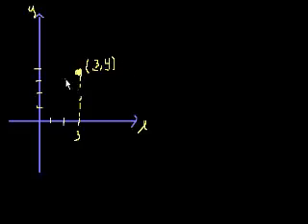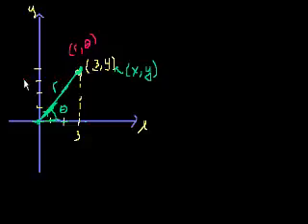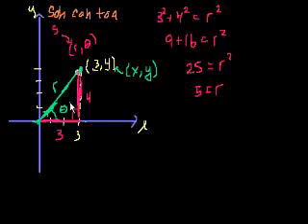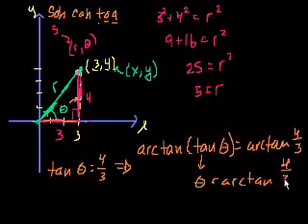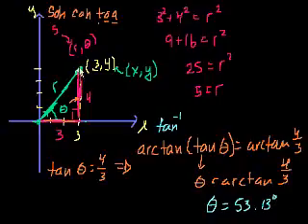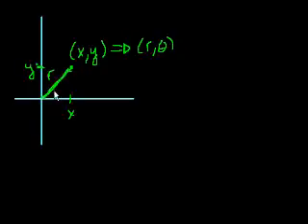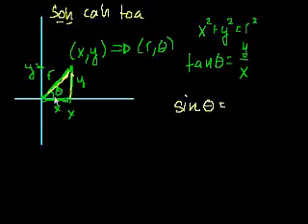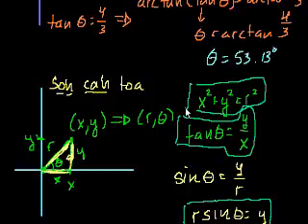023 Polar Coordinates 1